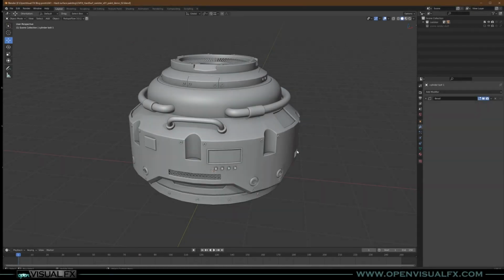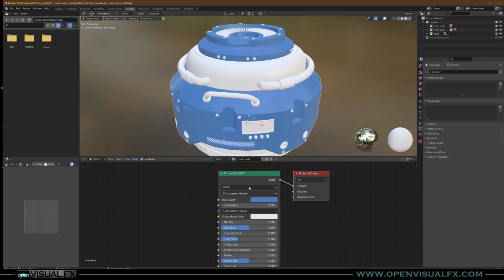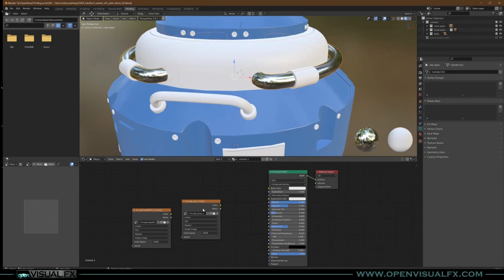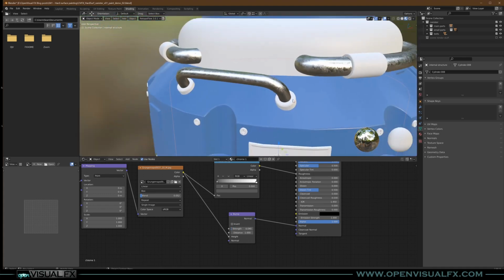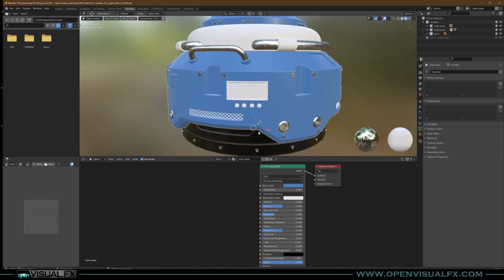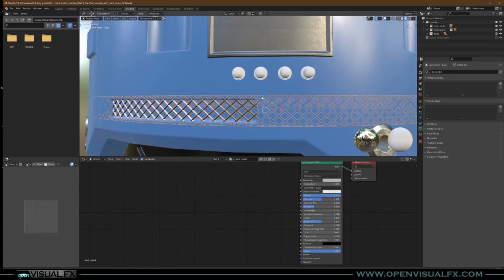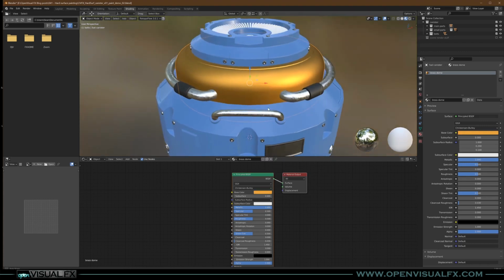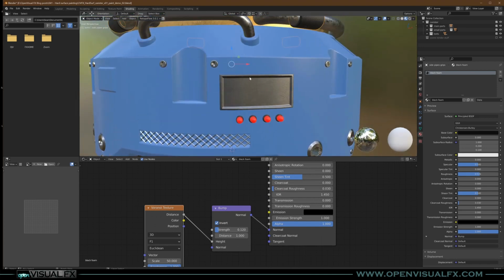Hard Surface Texture Painting - Pt. 2 Initial Texture Setup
A more in-depth tutorial setting up the initial metal and paint textures in preparation for painting